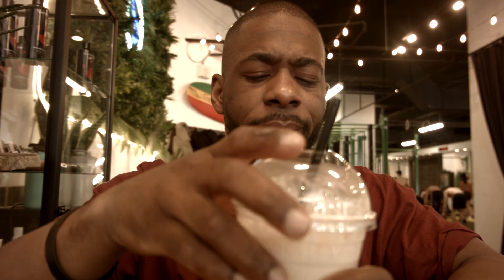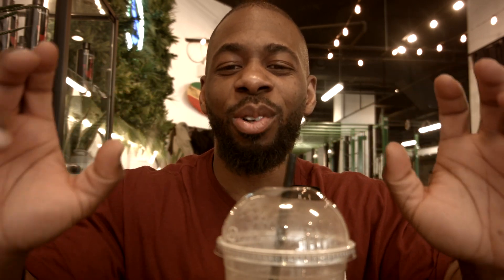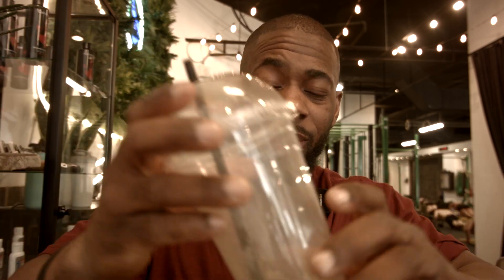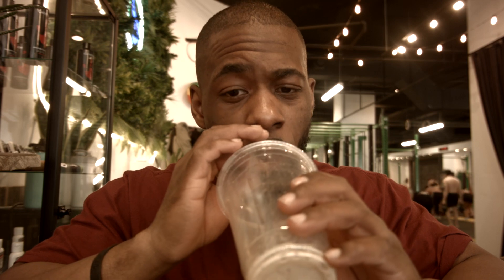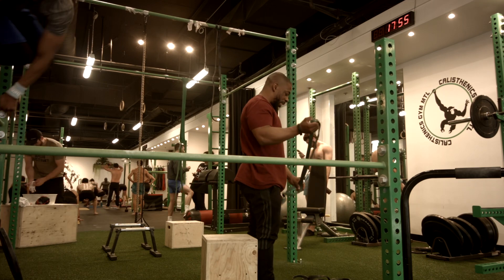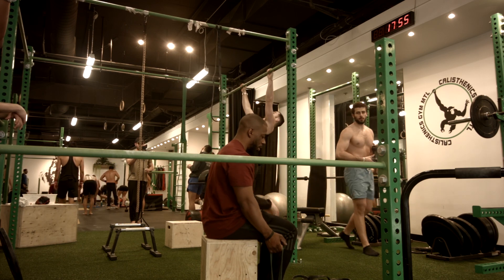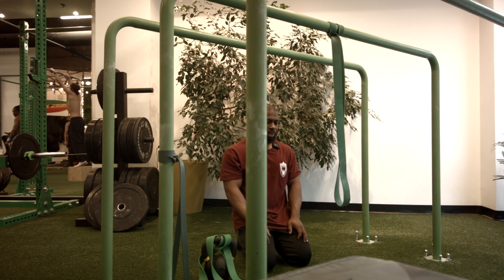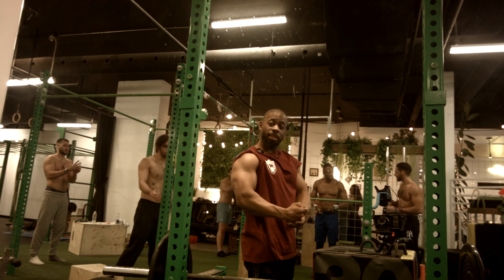ARM CALISTHENICS WORKOUT DAY 2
ARM EXERCISES
-BICEPS CURLS WITH BANDS x BICEPS CURLS ON BAR  x CHIN UPS
-Skull Crushers with bands x TRICEP KICK BACK WITH BAND X CURL WITH KETTLE
- ONE ARM CHIN UPS ASSISTED
- TRICEPS DIP ON LOW BAR